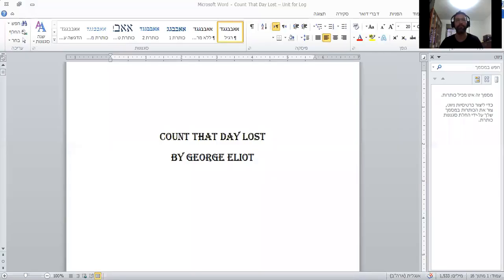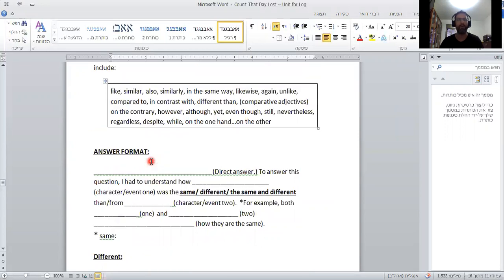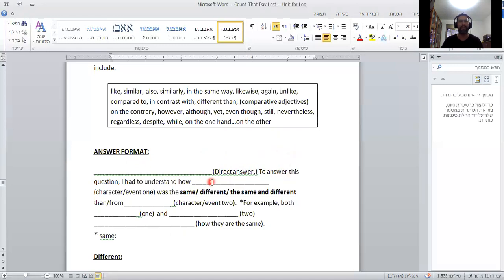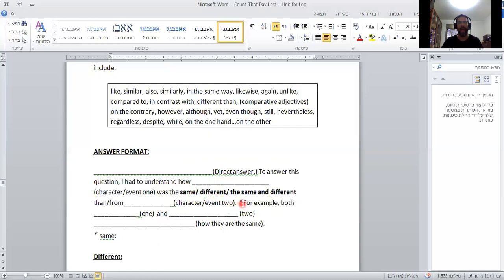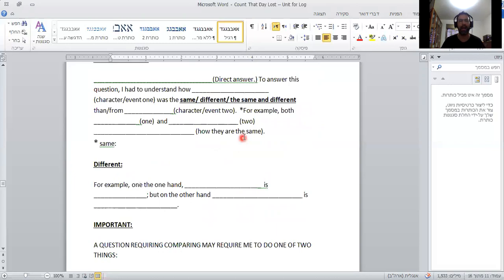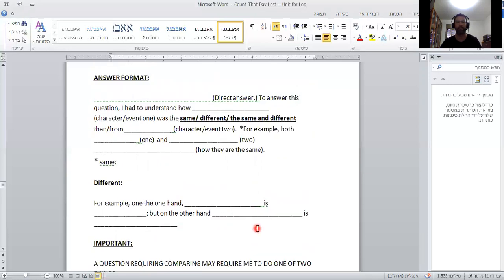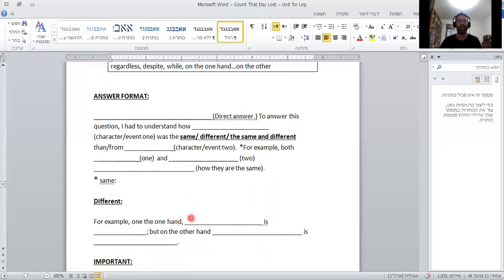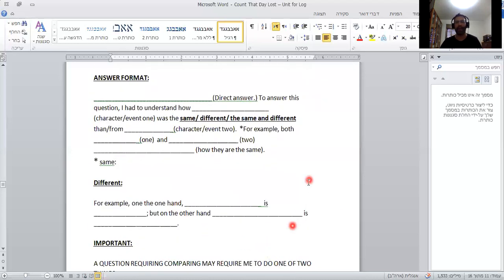Comparing and Contrasting